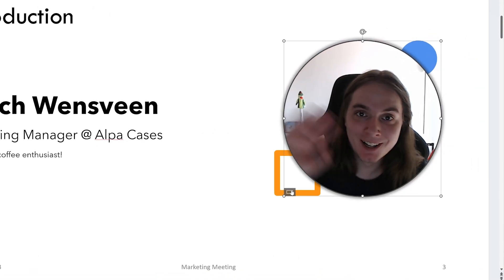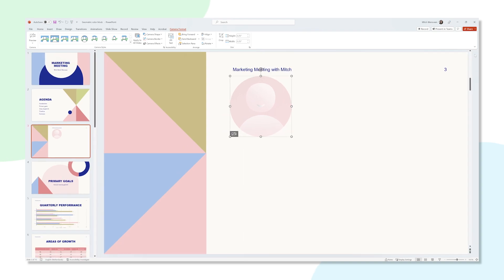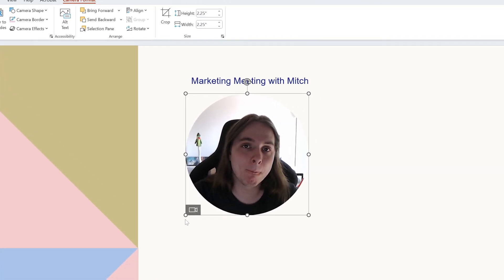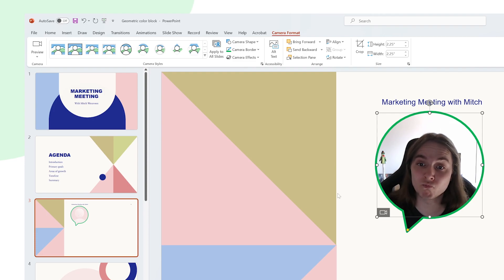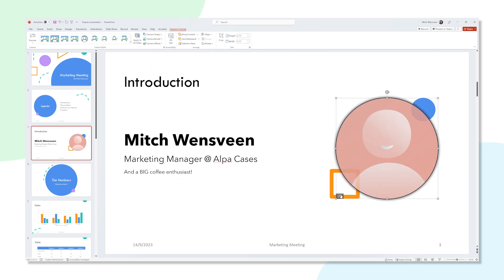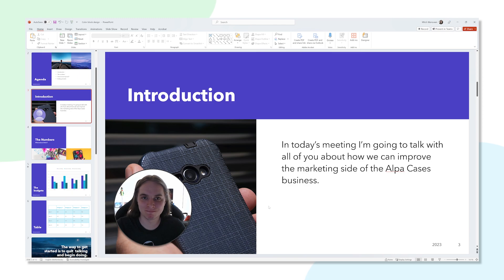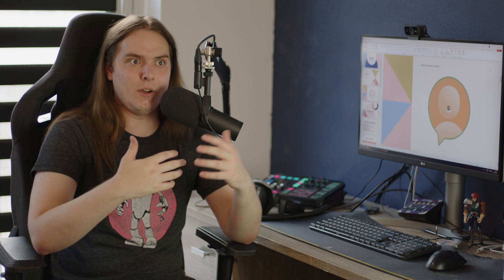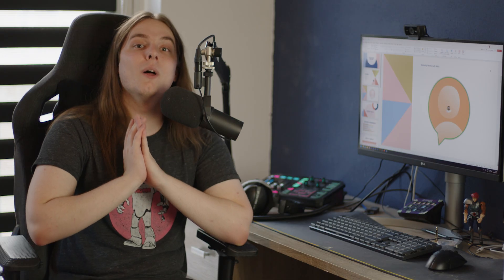This is how you put yourself into a PowerPoint (with...cameo)!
You can make your PowerPoint presentations a little bit more "personal" by literally inserting yourself into the presentation during a Teams Meeting! You can do that by using the Cameo feature inside of PowerPoint and it's quite the powerful tool. In this video I explain exactly how this works and how you can use this in the most creative ways!

Written, hosted, shot & edited by:
Mitch Wensveen